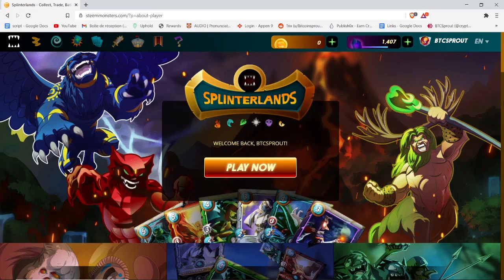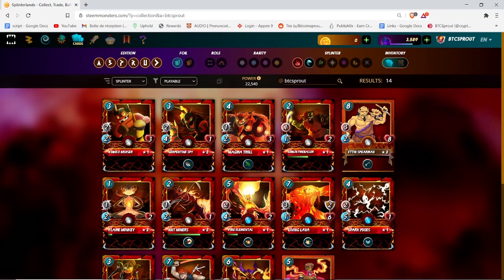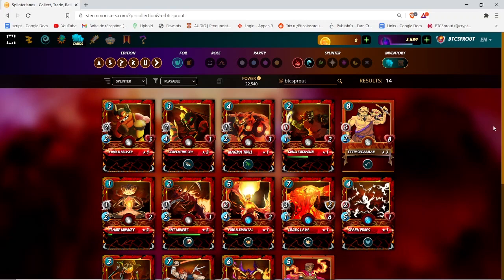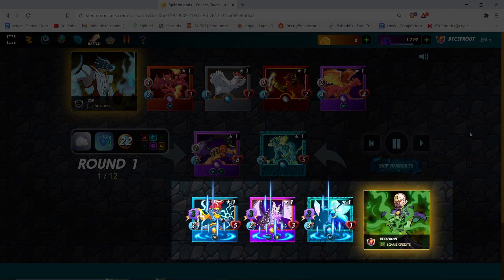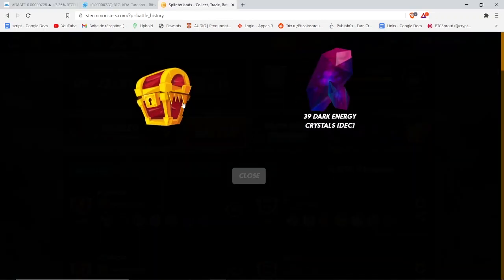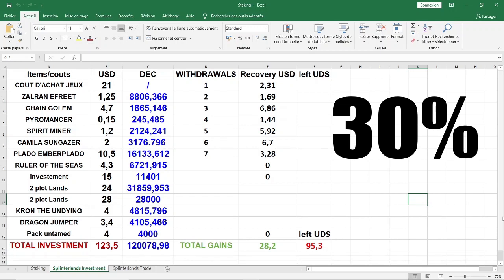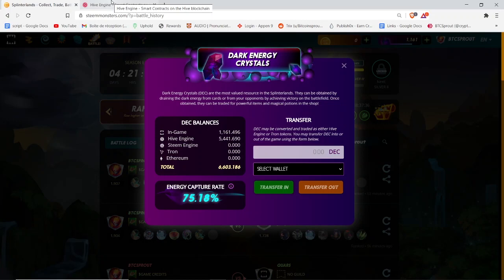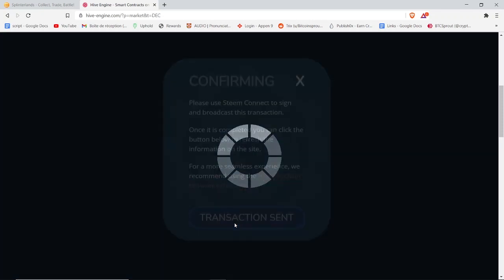How To Make Money Playing Blockchain Games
This video game is gonna make you money just by playing it. This game is fun, super immersive and super addictive get ready to get paid just by playing.

Earn Free Bitcoin by downloading and installing the world's first browser with mining feature. More than 10 million users across the globe already earn with CryptoTab Browser!
I have already earned more than $230 worth of bitcoin just by browsing the web check it out it's absolutely free